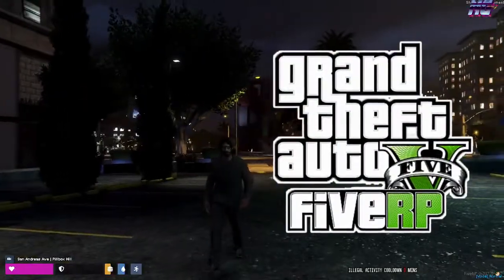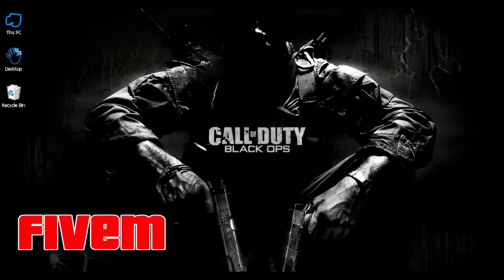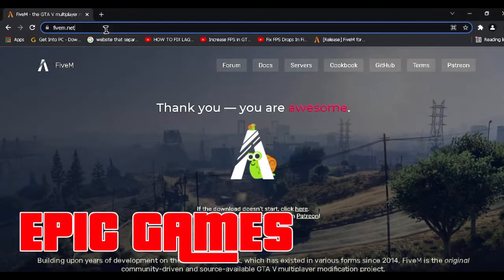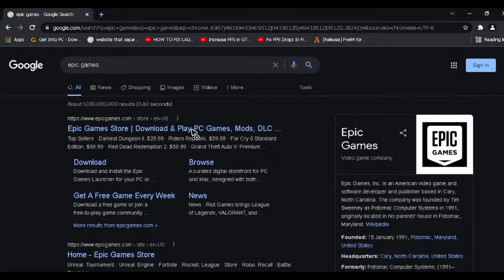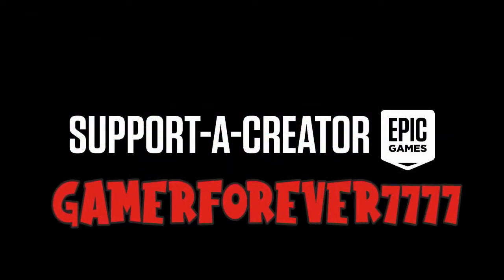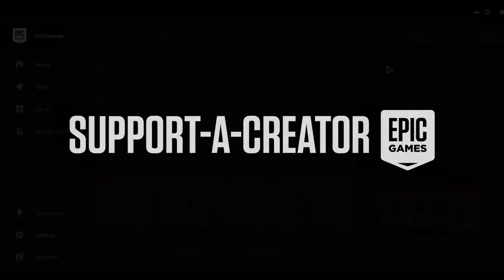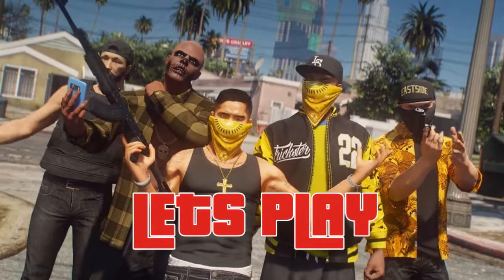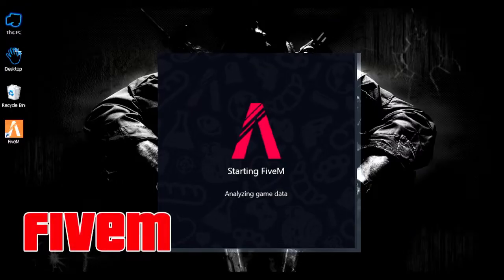💡How to play GTA V Role Play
👑Use Epic Games Creator code:
GAMERFOREVER7777

🗺️Game Information:
Grand Theft Auto V is a 2013 action-adventure game developed by Rockstar North and published by Rockstar Games. It is the seventh main entry in the Grand Theft Auto series, following 2008's Grand Theft Auto IV, and the fifteenth instalment overall. Set within the fictional state of San Andreas, based on Southern California, the single-player story follows three protagonists—retired bank robber Michael De Santa, street gangster Franklin Clinton, and drug dealer and gunrunner Trevor Philips—and their attempts to commit heists while under pressure from a corrupt government agency and powerful criminals. The open world design lets players freely roam San Andreas' open countryside and the fictional city of Los Santos, based on Los Angeles.

The game is played from either a third-person or first-person perspective, and its world is navigated on foot and by vehicle. Players control the three lead protagonists throughout single-player and switch among them, both during and outside missions. The story is centred on the heist sequences, and many missions involve shooting and driving gameplay. A "wanted" system governs the aggression of law enforcement response to players who commit crimes. Grand Theft Auto Online, the game's online multiplayer mode, lets up to 30 players engage in a variety of different cooperative and competitive game modes.

The game's development began around the time of Grand Theft Auto IV's release and was shared between many of Rockstar's studios worldwide. The development team drew influence from many of their previous projects such as Red Dead Redemption and Max Payne 3 and designed the game around three lead protagonists to innovate on the core structure of its predecessors. Much of the development work constituted the open world's creation, and several team members conducted field research around California to capture footage for the design team. The game's soundtrack features an original score composed by a team of producers who collaborated over several years. It was released in September 2013 for the PlayStation 3 and Xbox 360, in November 2014 for the PlayStation 4 and Xbox One, and April 2015 for Microsoft Windows. PlayStation 5 and Xbox Series X/S versions are scheduled for release in March 2022.

Extensively marketed and widely anticipated, the game broke industry sales records and became the fastest-selling entertainment product in history, earning $800 million in its first day and $1 billion in its first three days. It received widespread critical acclaim, with praise directed at its multiple protagonist design, open world, presentation and gameplay. However, it caused controversies related to its depiction of violence and women. Considered one of seventh and eighth generation console gaming's most significant titles and among the best video games ever made, it won year-end accolades including Game of the Year awards from several gaming publications. It is the second best-selling video game of all time with over 155 million copies shipped, and as of April 2018, one of the most financially successful entertainment products of all time, with about $6 billion in worldwide revenue.

gta v rp philippines,
gta v rp gang war,
gta v rp philippines server,
gta v rp funny moments,
gta v rp ph,
gta v rp squid game,
gta v rp tagalog,
gta v rp police,
gta v rp android,
gta v rp aimbot,
gta v rp america,
gta v rp assassin,
gta v rp admin,
gta v rp ash,
gta v rp afk,
gta v rp abdul,
gta v rp beginners guide tagalog,
gta v rp billionaire city,
gta v rp bank robbery,
gta v rp best server,
gta v rp best car chase,
gta v rp best moments,
gta v rp beginners guide,
gta v rp burn,
gta v rp cheat engine,
gta v rp car chase,
gta v rp car meet,
gta v rp character creation,
gta v rp controls,
gta v rp cheat,
gta v rp car,
gta v rp casino,
gta v rp download pc,
gta v rp doctor,
gta v rp drift,
gta v rp discord server,
gta v rp download,
gta v rp demon time,
gta v rp dodge charger,
gta v rp ems,
gta v rp epic games,
gta v rp episode 1,
gta v rp elite,
gta v rp elanip,
gta v rp ep 1,
gta v rp english,
gta v rp eugene,
gta v rp como baixar e instalar,
piuzinho gta v rp e connor,
como baixar gta v e gta rp,
gta v rp velozes e furiosos,
gta & rp,
gta v rp funny,
gta v rp fps boost,
gta v rp fivem,
gta v rp farm,
gta v rp free,
gta v rp fbi,
gta v rp glitch,
gta v rp guide,
gta v rp graphics mod,
gta v rp gang,
gta v rp gameplay,